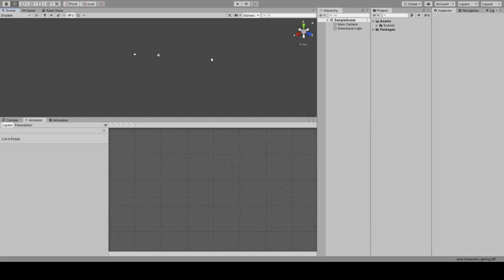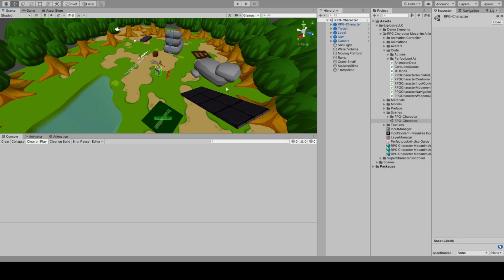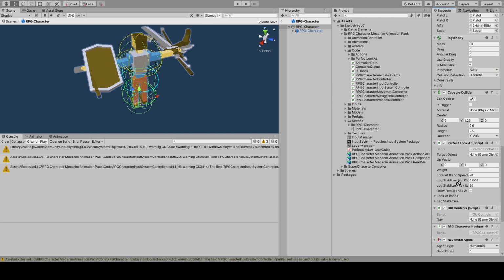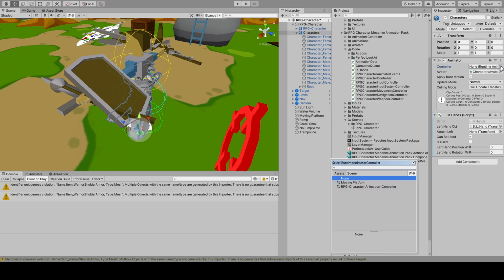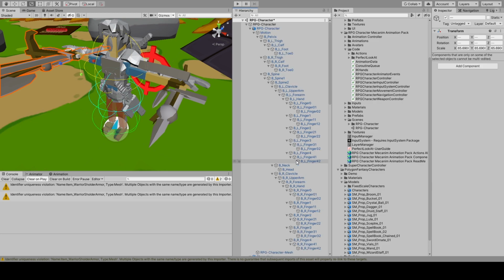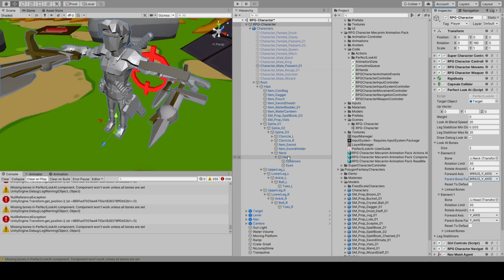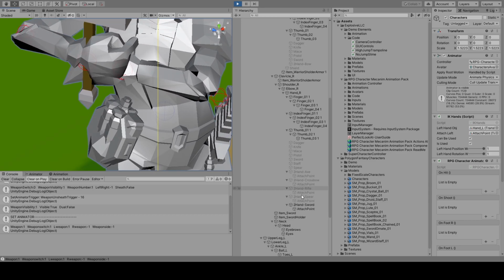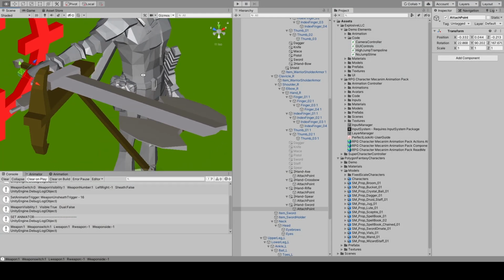RPG Mecanim Animation Pack Character Setup v6.3 - Rigging Synty Studios Fantasy Character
Updated video showing how to setup the Synty Studios Fantasy Character model for use with the RPG Character Mecanim Animation Pack.

If you have any questions, please contact

Timecodes
0:00 - Intro
0:28 - Load Presets
0:56  - New Input System
2:24 - Load Character
3:22 - Move Weapons
4:08 - Perfect LookAt
5:22 - Position Weapons